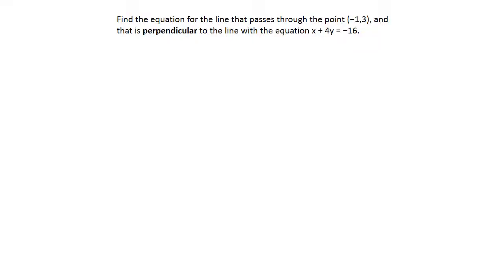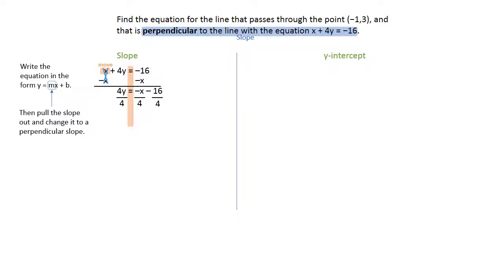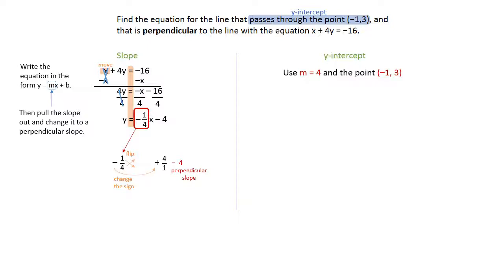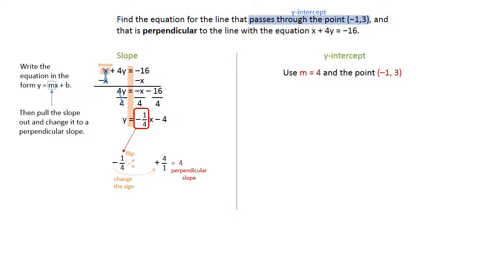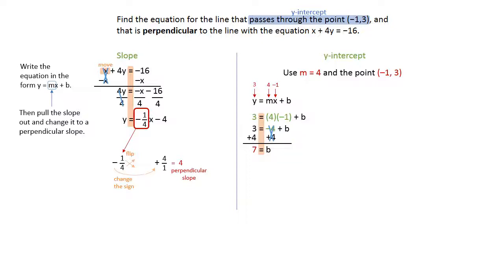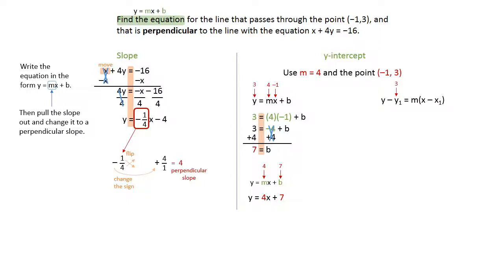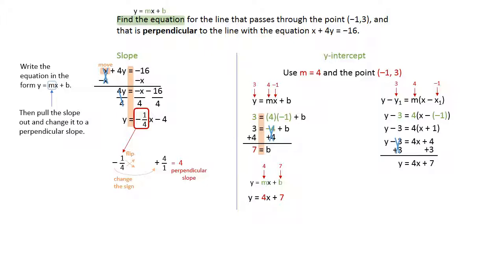Write an Equation for a Perpendicular Line that passes through a Point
This video describes how to write an equation for a line that is perpendicular to a given line and passes through a given point.